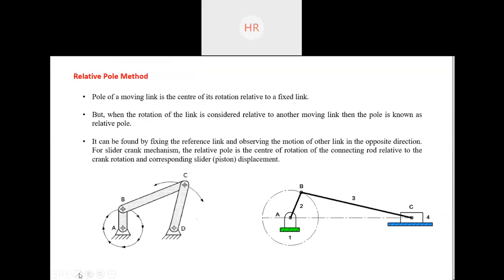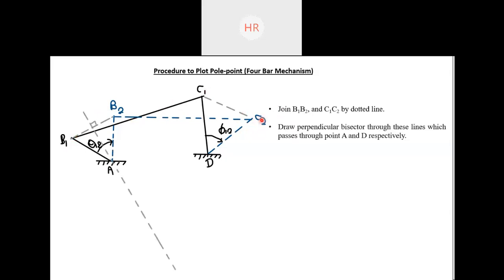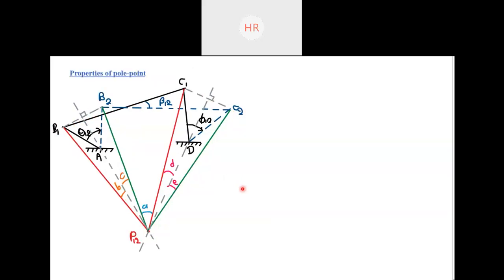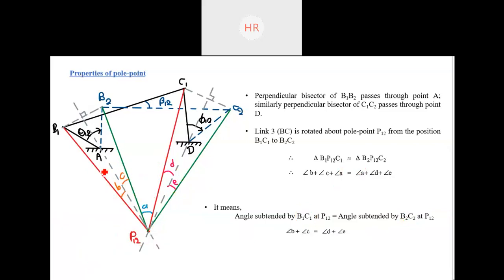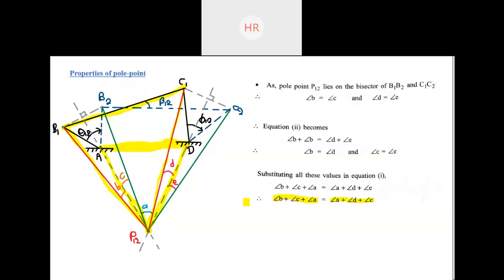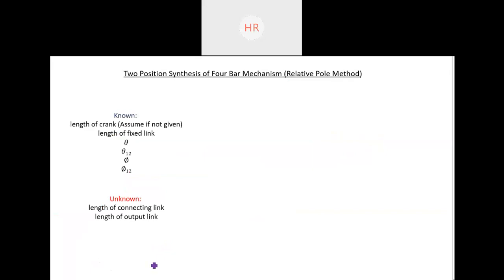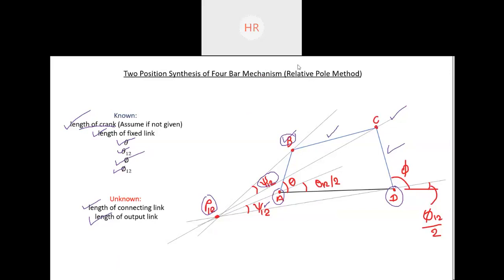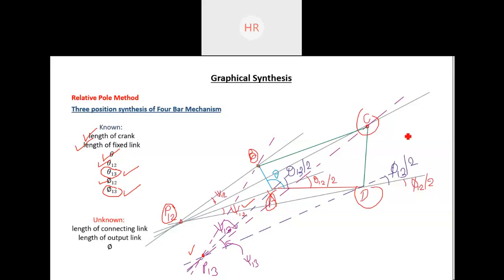Lecture 31 Relative pole method for synthesis of four bar mechanism